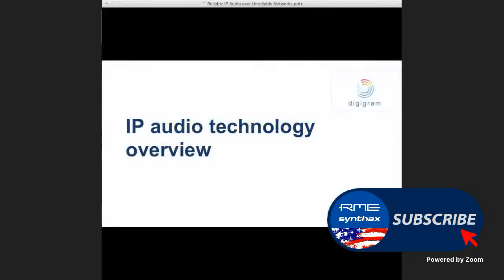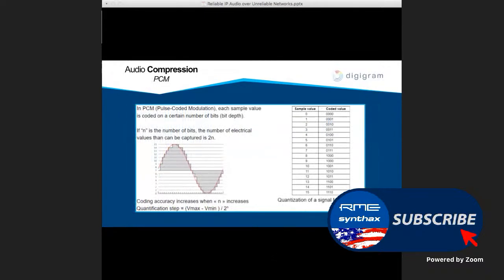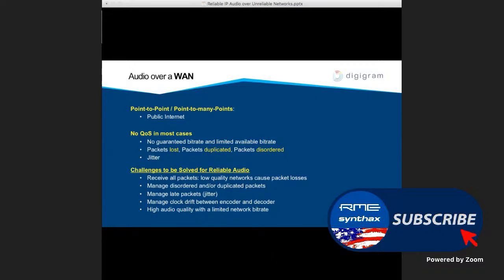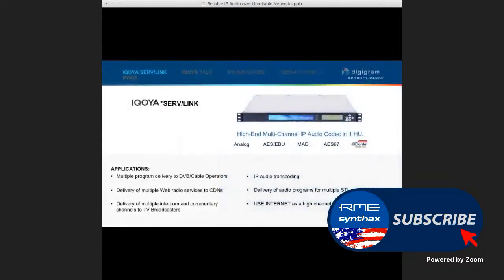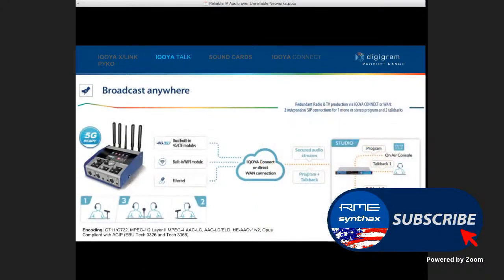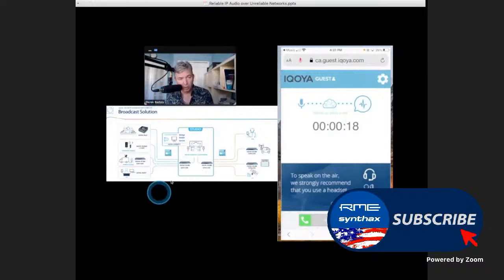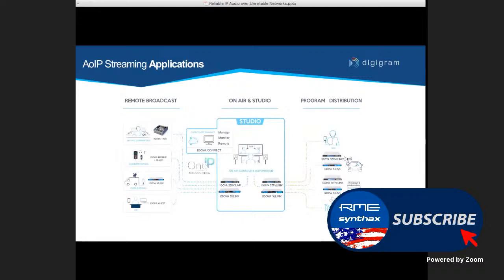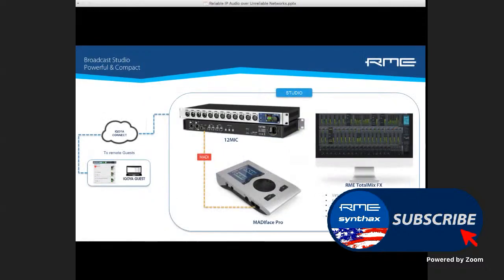Webinar: Reliable Audio over Unreliable Networks